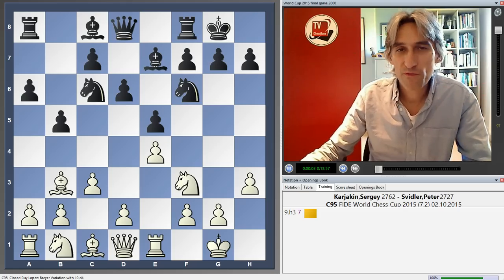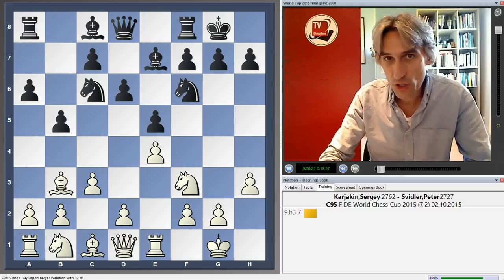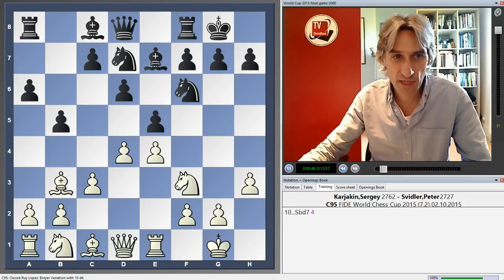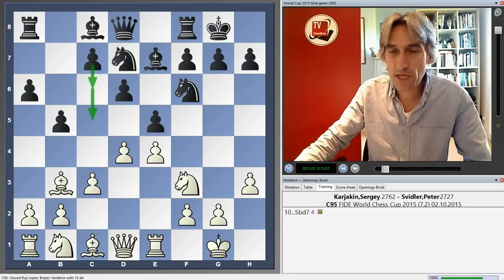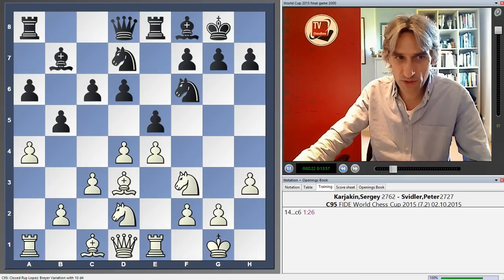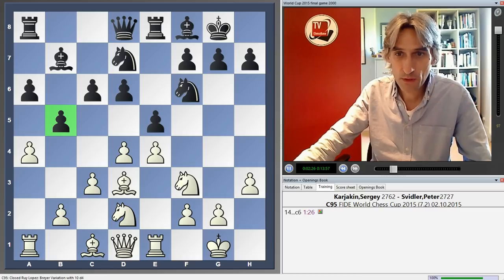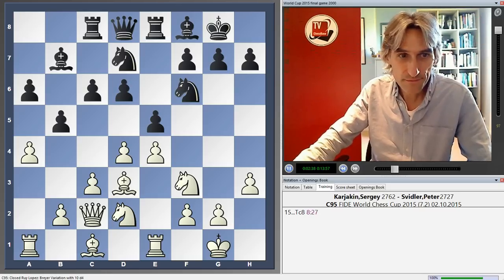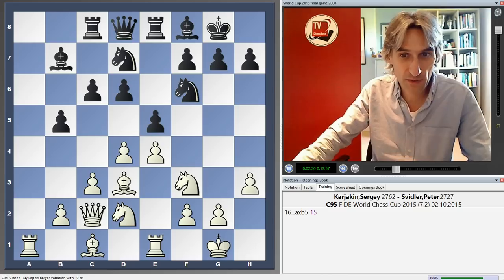World Cup 2015 Baku Final Game 2 Karjakin vs Svidler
Here's a clip about the game Svidler vs Karjakin from the final of the World Cup 2015 in Baku.